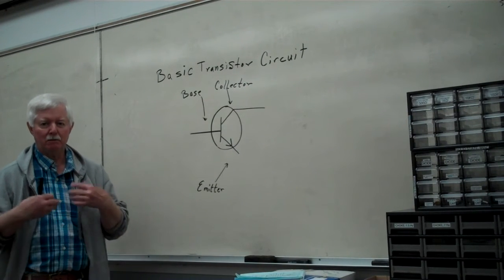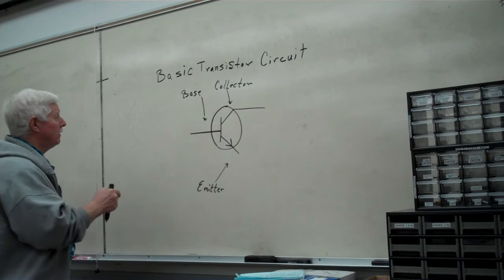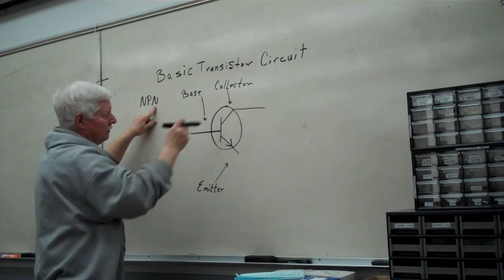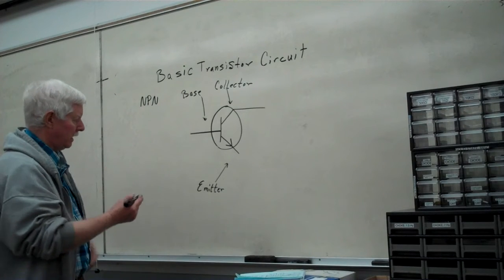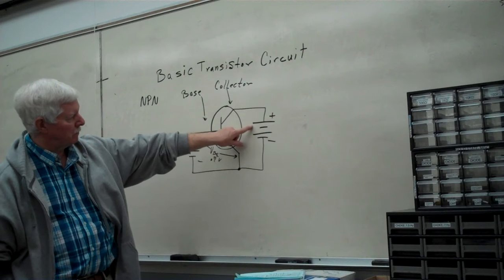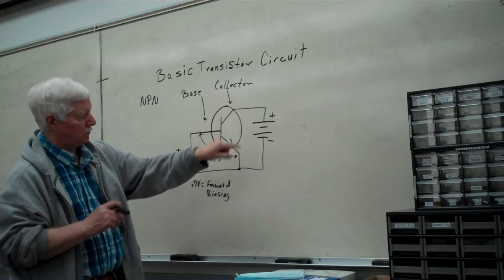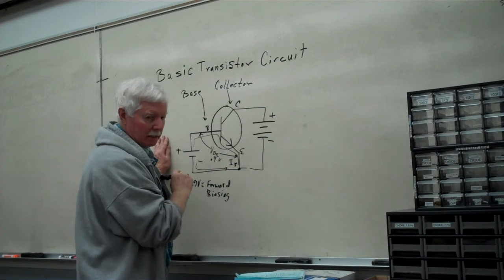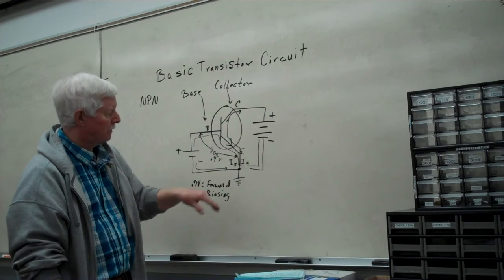Basic Transistor Circuit